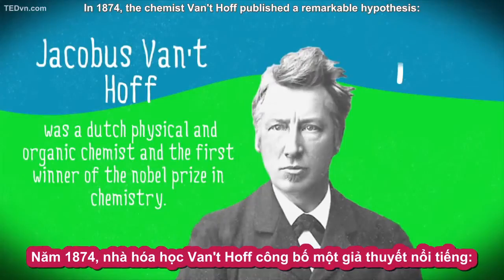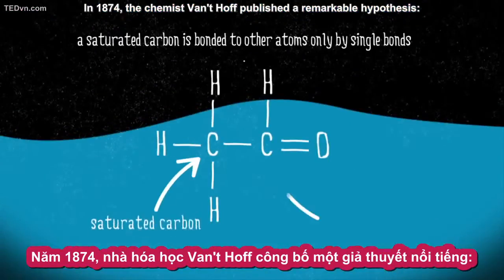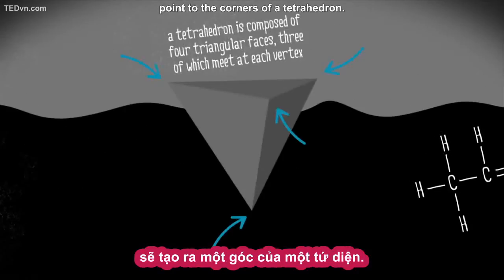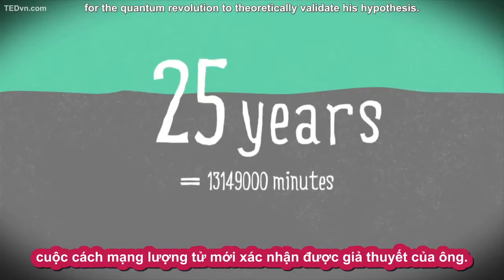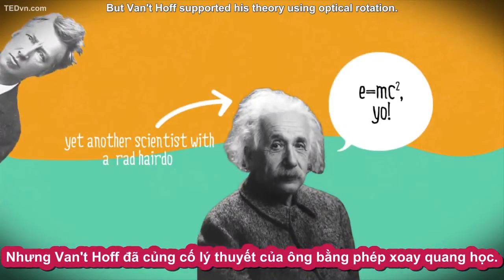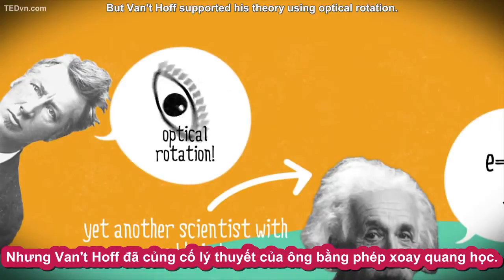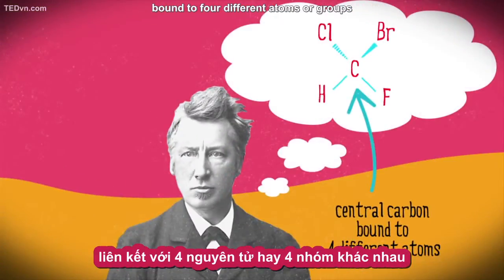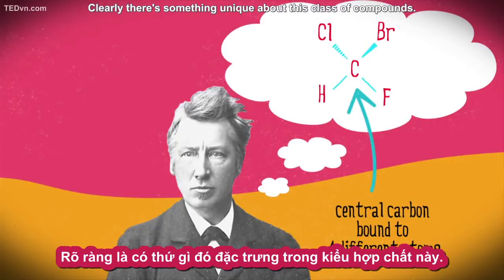TED Ed Vietsub Chirality hay thủ đối tính là gì Michael Evans YouTube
Xin chào tất cả các bạn, tại kênh này mình reup các Video từ Ted VN, mong các bạn ủng hộ.